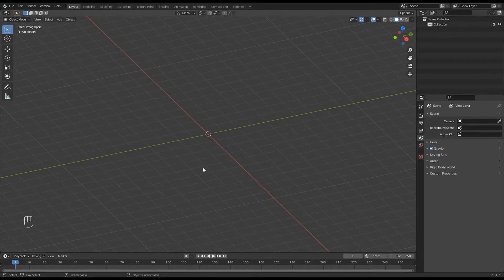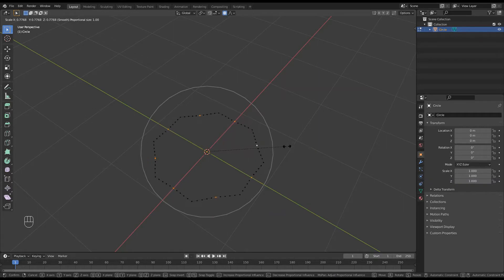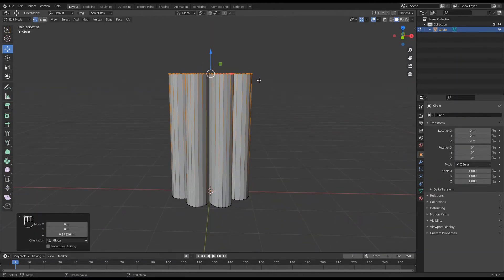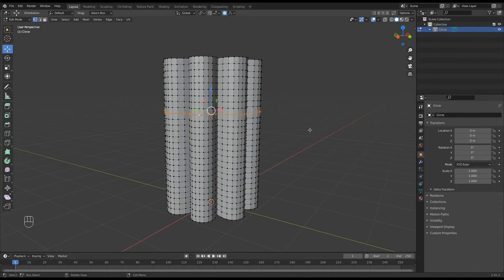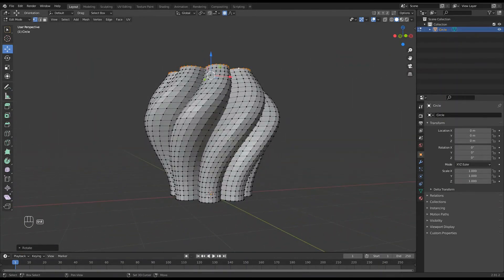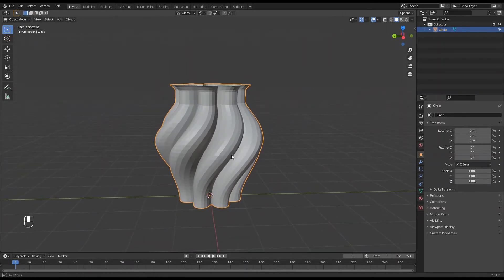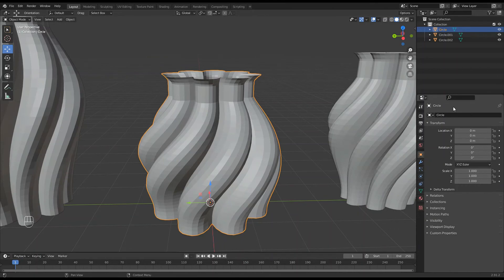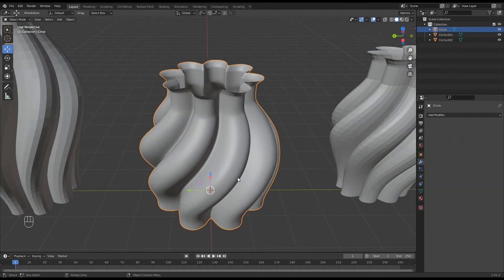4. Blender 2.91 - Extrusion and Proportional Editing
4. Blender 2.91, Extrusion and Proportional Editing - two very powerful drawing tools. Starting from a two dimensional circle, this is extruded into three dimensional space to make a vase form. Then with the proportional editing option that controls the weight of how much you can pull, push and change the shape of a form, this illustrates the variety that can be achieved with mesh modelling.

This series of videos has been put together so information builds from one video to the next. With potters and ceramic artists in mind, a number of computer 3D drawing techniques are explored with clay 3D printing in mind.